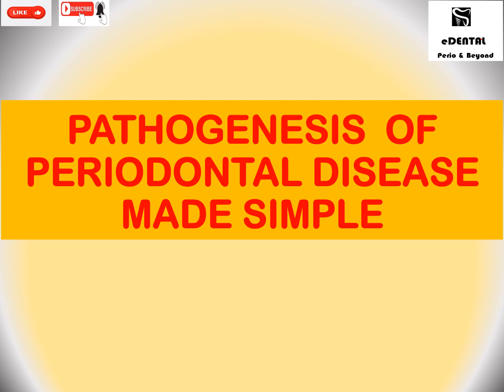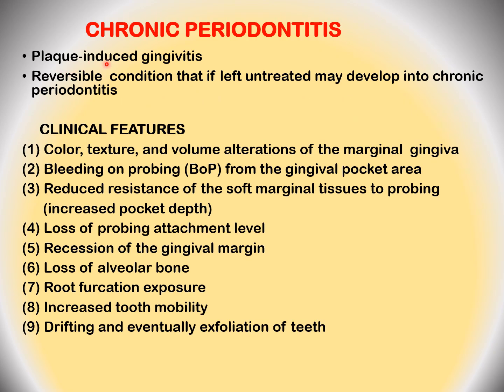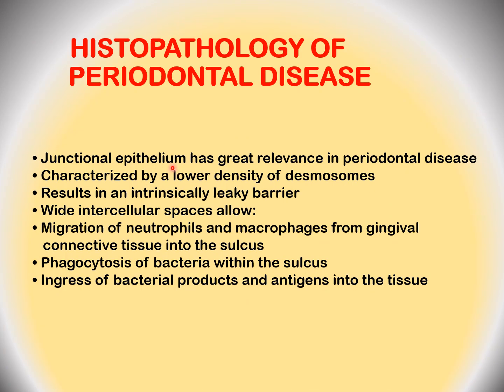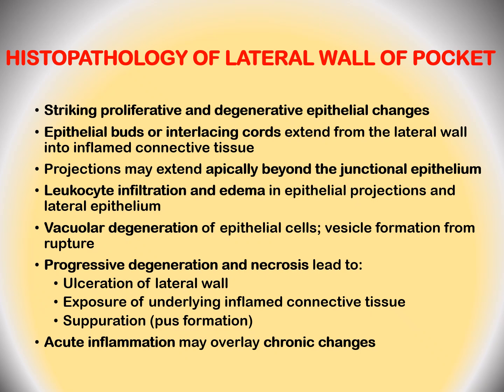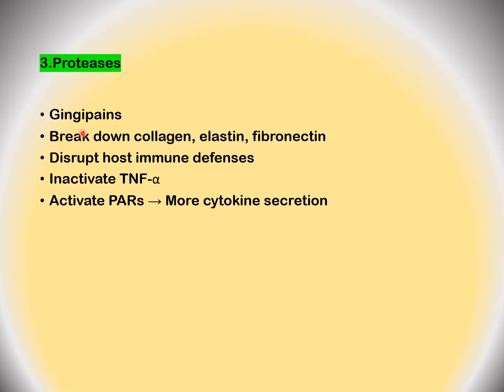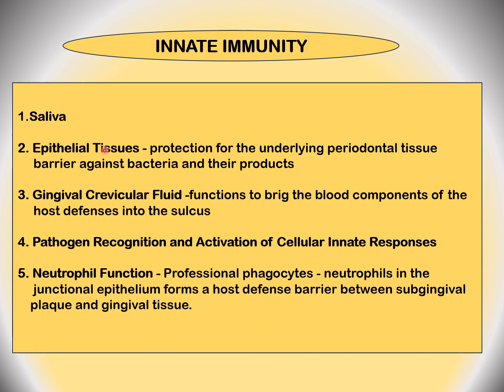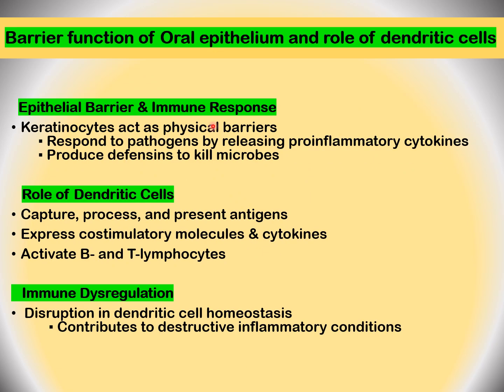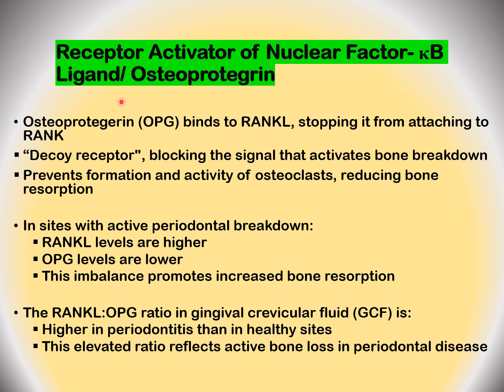Pathogenesis of Periodontal Disease: Plaque and Host-Microbe Interactions Made Simple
This video offers a clear and concise explanation of the pathogenesis of periodontal disease, with a special focus on plaque formation, host–microbe interactions, and how the immune system contributes to both protection and destruction in periodontal tissues.

This video walk you through the histopathology of gingivitis and periodontal pockets, covering the initial, early, established, and advanced lesions, and how these stages reflect the body’s immune response and tissue changes over time.

Key topics include:

1.Role of bacterial virulence factors (e.g., gingipains, LPS)
2.Functions of saliva, neutrophils, and epithelial barriers
3.Importance of innate and adaptive immunity (Th cells, NK cells, dendritic cells)
4.Pocket formation and how apical migration of the junctional epithelium contributes to disease progression
5.The RANKL–OPG balance in alveolar bone resorption
6.The role of microRNAs in immune regulation and inflammation
7.How vascular and cellular responses promote or limit tissue destruction

Perfect for dental students (BDS, MDS), professionals, or anyone wanting to simplify their understanding of how gingivitis can progress into periodontitis, and how the body’s own immune mechanisms are deeply involved in that process.